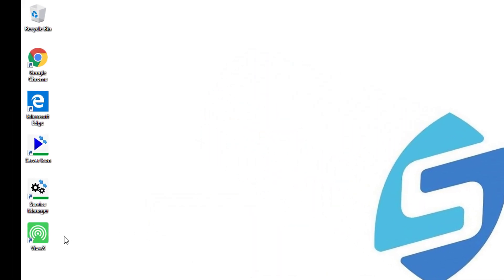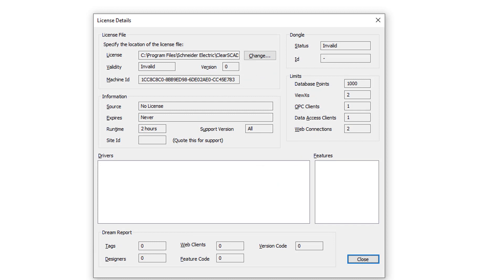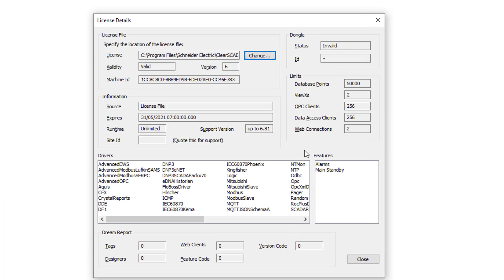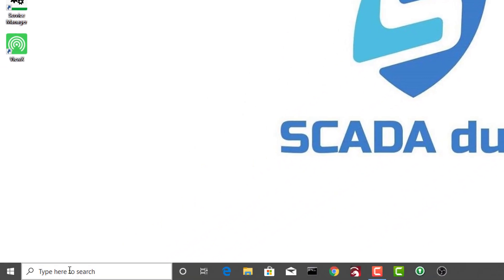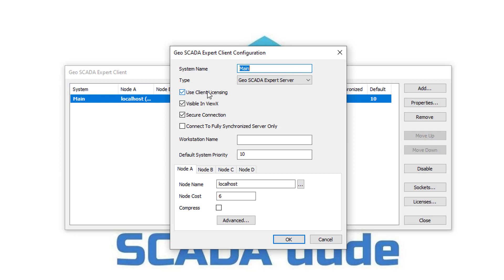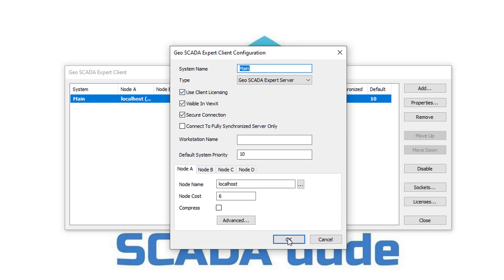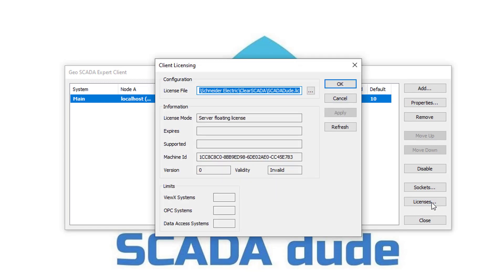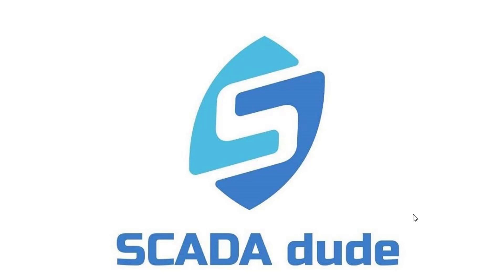How to install the software license on ViewX and Geo SCADA Server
This video will show you the steps to install the software license file for both  ViewX and Geo SCADA Server.